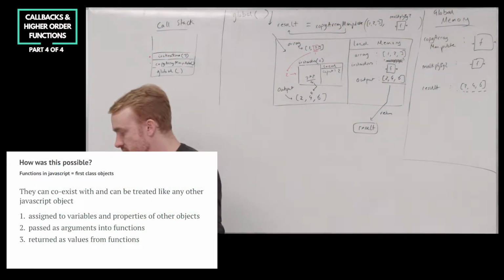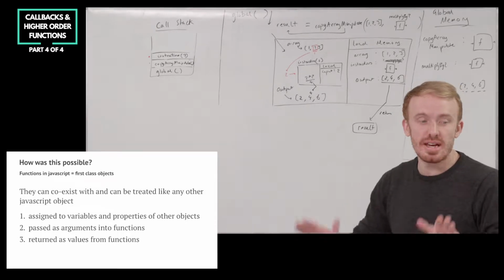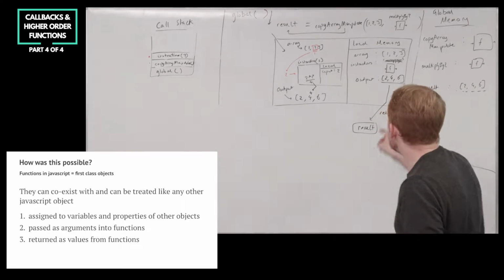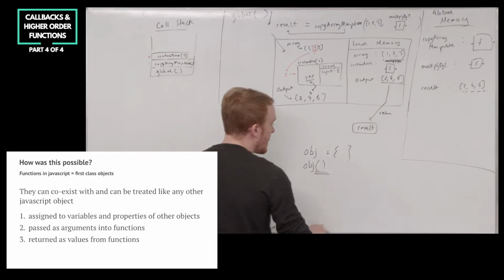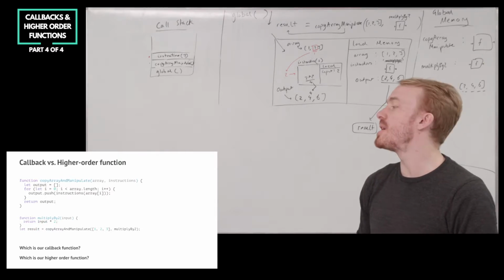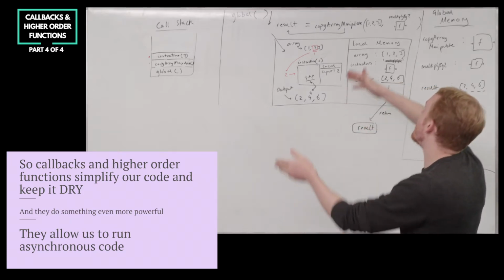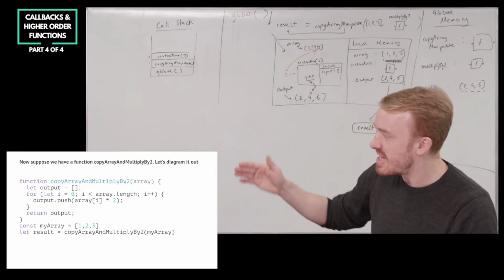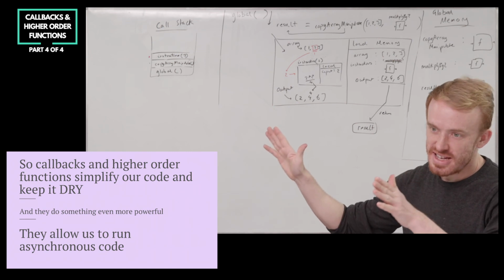Part 4: Conclusion - How Higher Order Functions and Callbacks let us Write DRY Code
Watch Will, Codesmith's CEO, highlight how functions can take many forms in JavaScript and how that makes JavaScript powerful. This video will conclude by challenging the audience to declare which function has been the callback and which has been the higher order function in this video series!

To test your understanding of these concepts and find more videos, challenges, and solutions you can make a free account on CSX